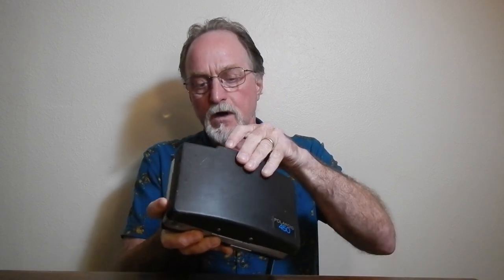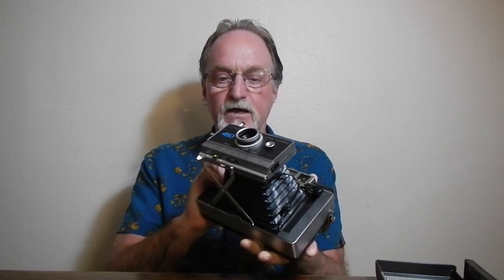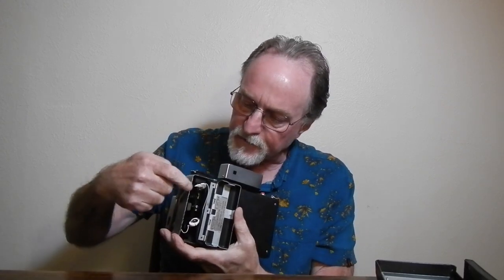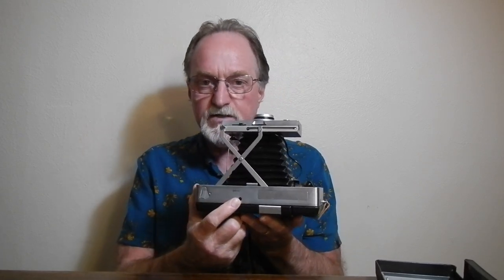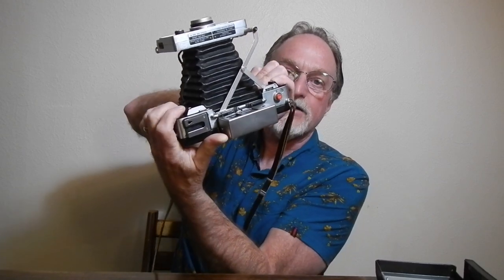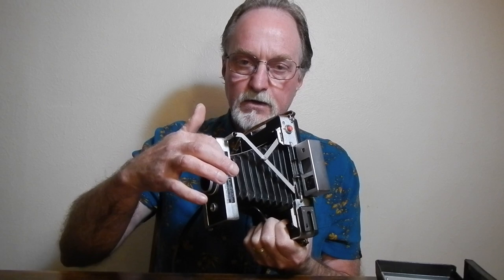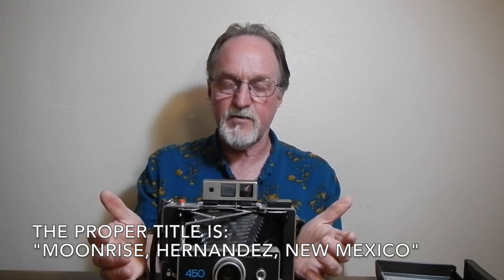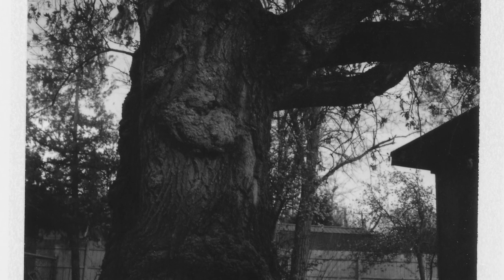52 Cameras: # 174 — Polaroid Land Camera Automatic 450